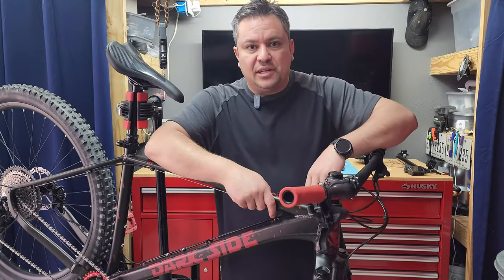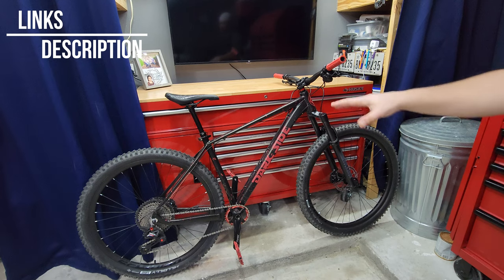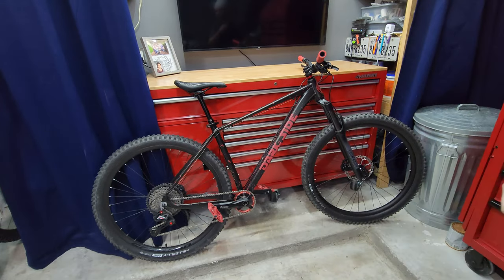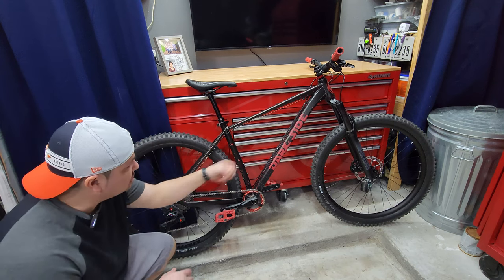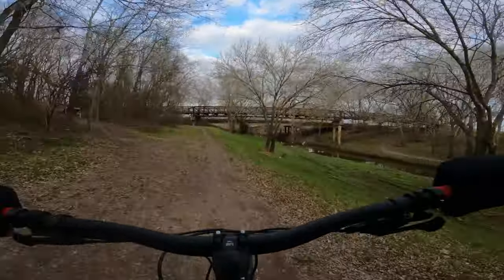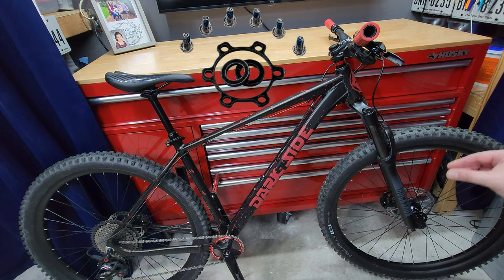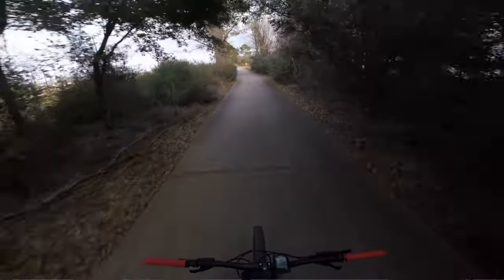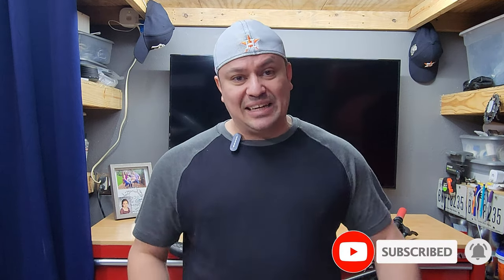Dark Side Review + bike check: Schwinn Axum Build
Featured in this video:
Groupset: Sensah CRX Pro 11s groupset
Shimano MT200
Raceface Grips
Fooker pedals
Koozer XM490 Hubs
Koozer XM390 Boost
JG Bike chainring
Deckas chainring
Bottom bracket tool
Bike grease
Torque wrench set
Fire TV

My Cameras